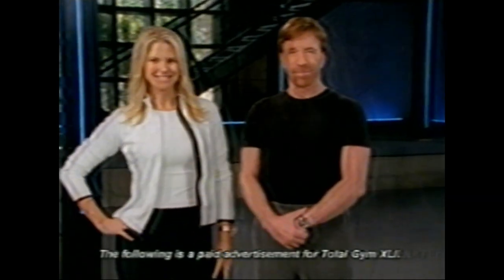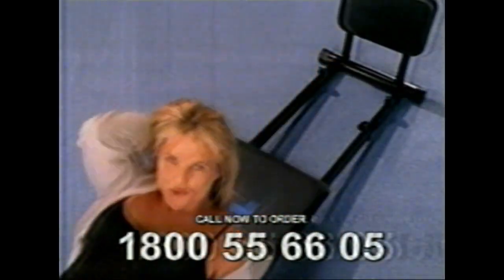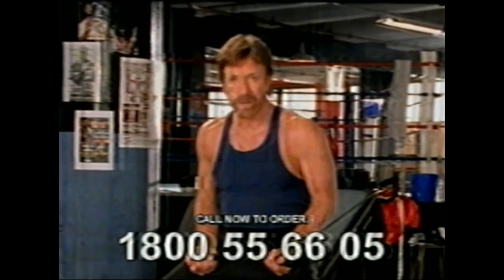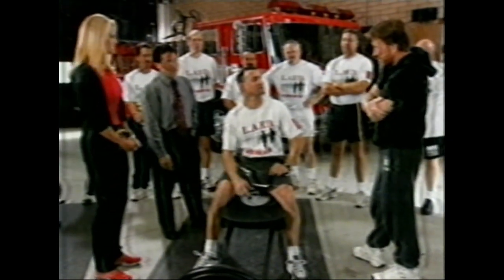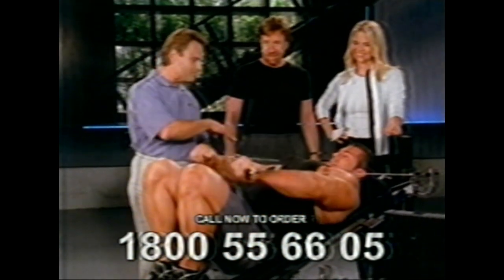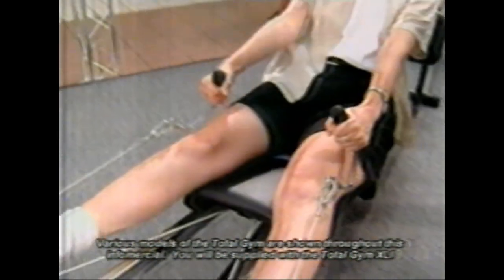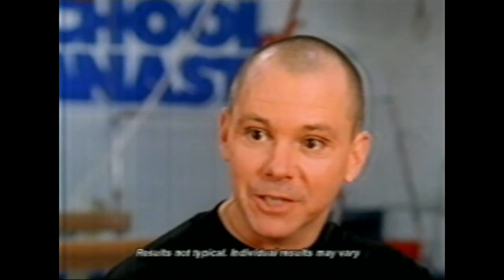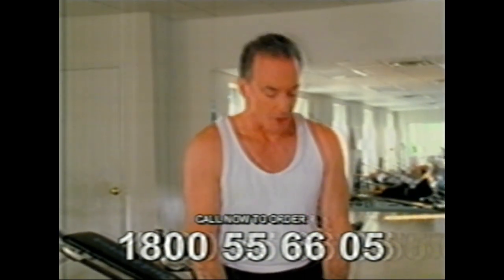Chuck Norris Total Gym XLi Infomercial 2003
From a VHS labeled "Tim's Magic Show - Year 11 Talent Show - 1992"

This recording is intended for historical preservation.
To support our conservation efforts,
Head over to Batprince's game channel:
Youtube.com/Batprince
and become a member for as little as $1 a month
OR
Head over to Pete's Twitch
Twitch.tv/Peterdea
Analogue to digital conversion is a time consuming process
as it must be done in real time.